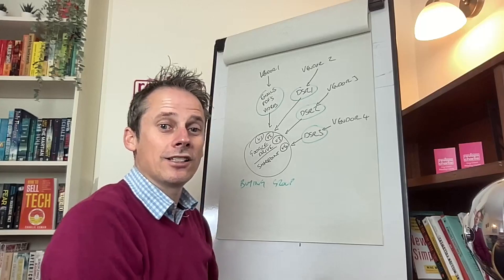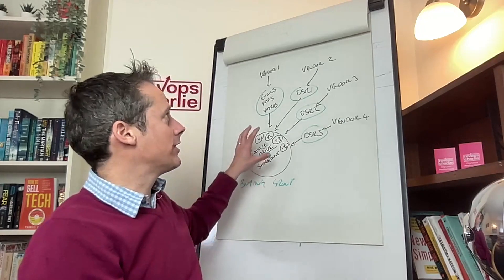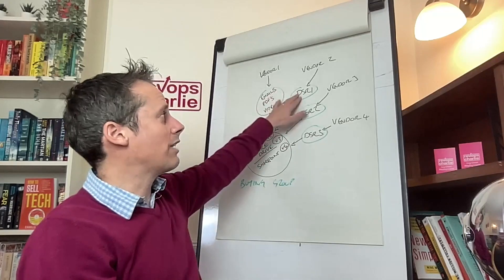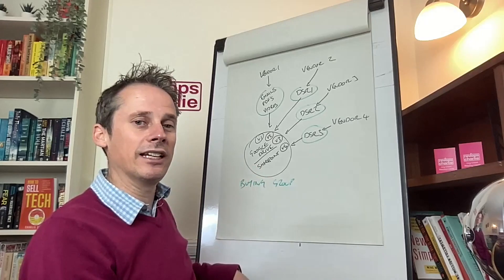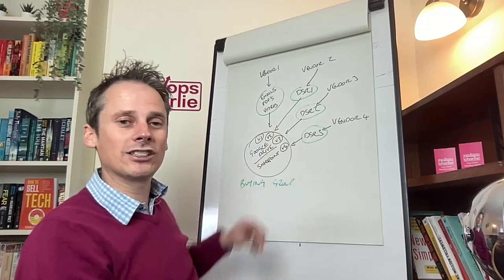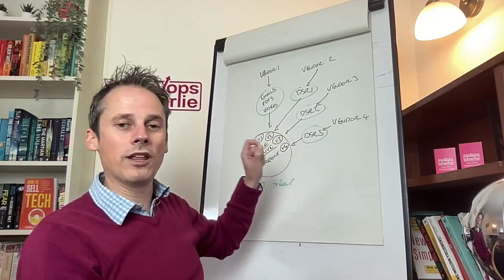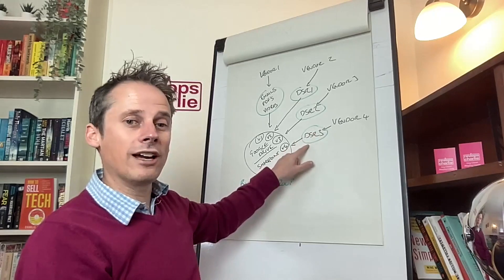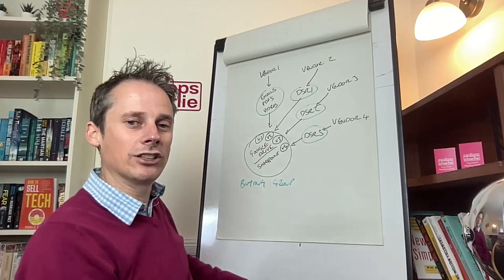Best practice for designing a Digital Sales Room (DSR)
Digital Sales Rooms enable sellers to create bespoke branded experiences to share sales collateral with buyers.

But what is in it for the buyer?

In this short video I take a look at what the buyer is trying to achieve by consolidating their content in a single place - typically Google Drive or Sharepoint,

And that to avert their desire to download your content and place it in their Sharepoint folder, you need to provide them with dynamic content they couldn't access any other way.